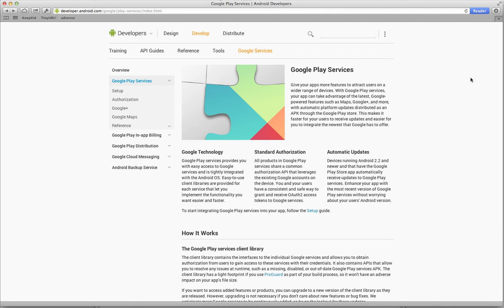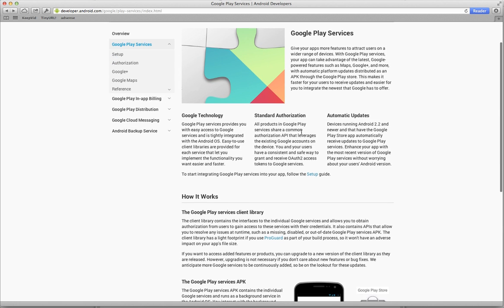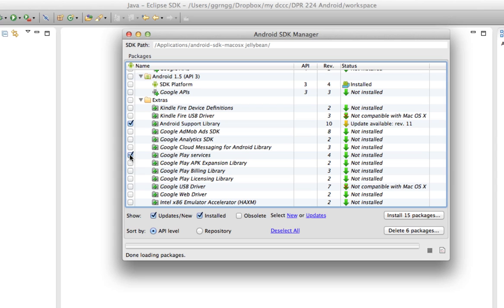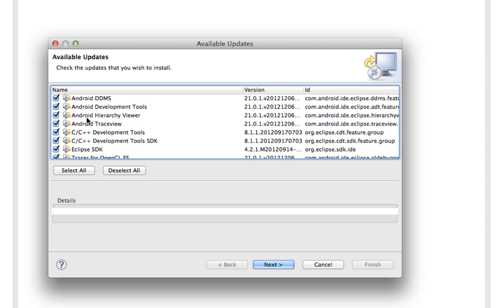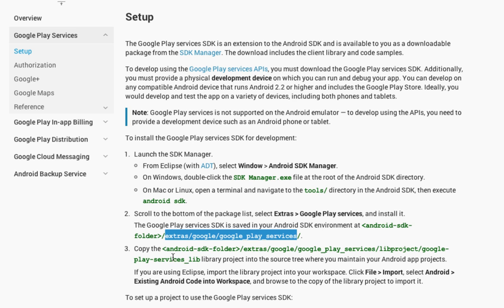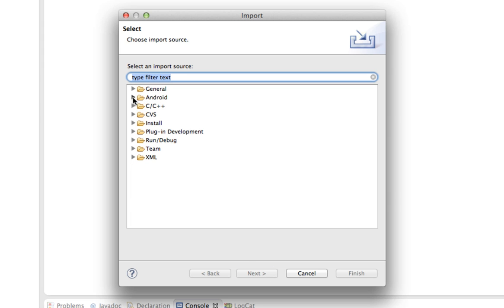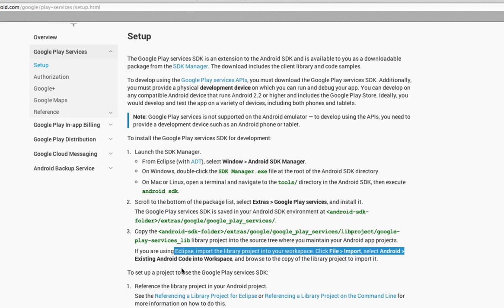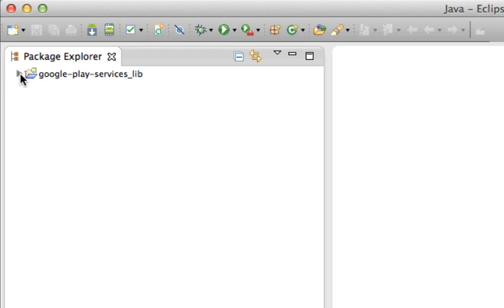Installing Google Play Services SDK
Demonstrates installing Google Play Services SDK and importing into a new Eclipse project in preparation for using Google Maps API 2.